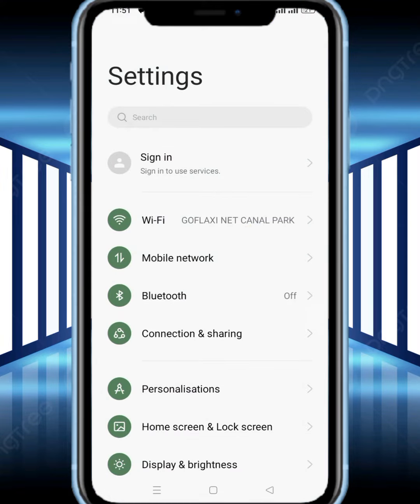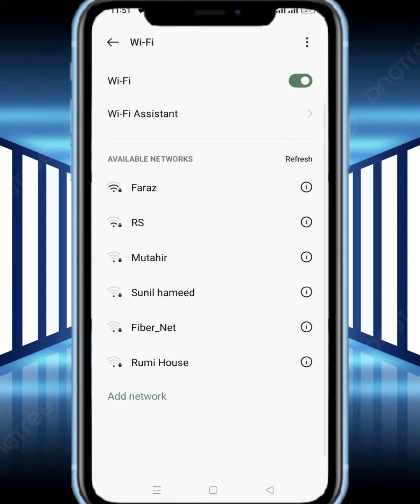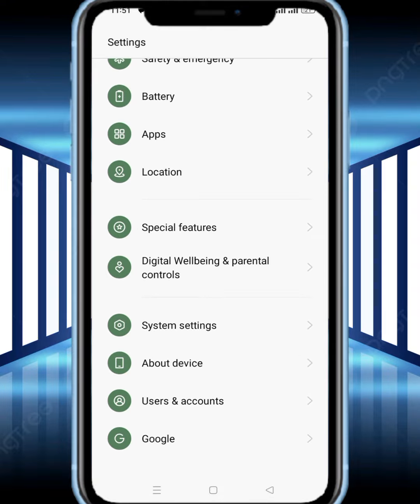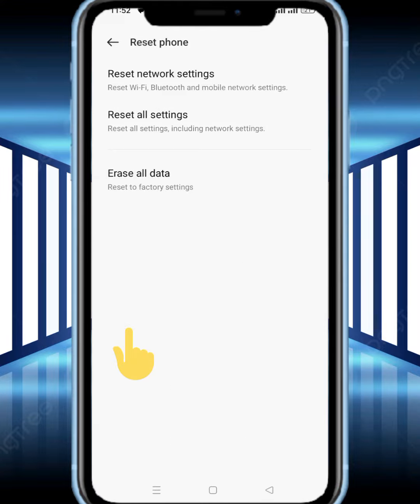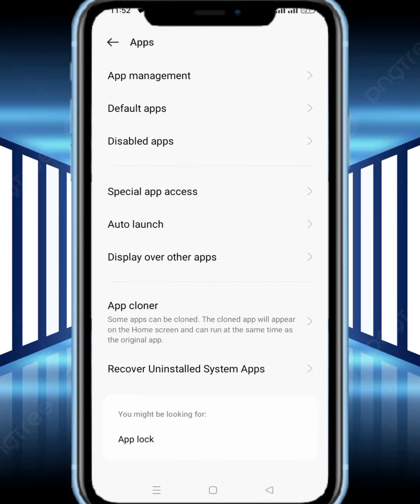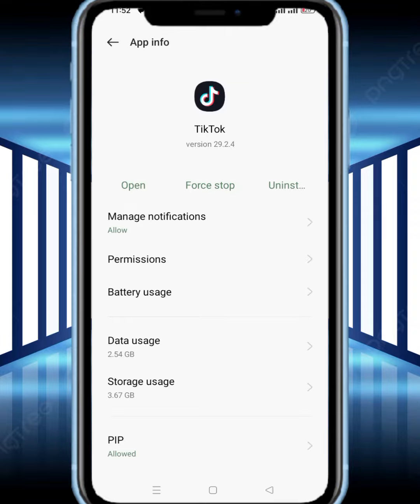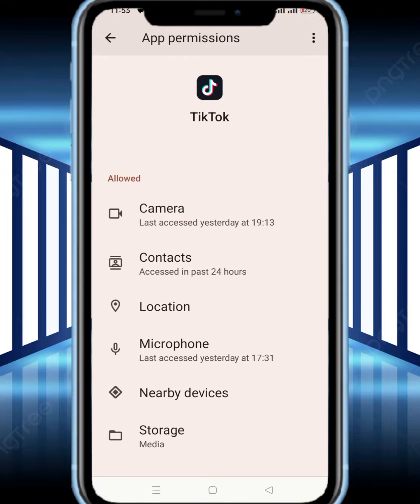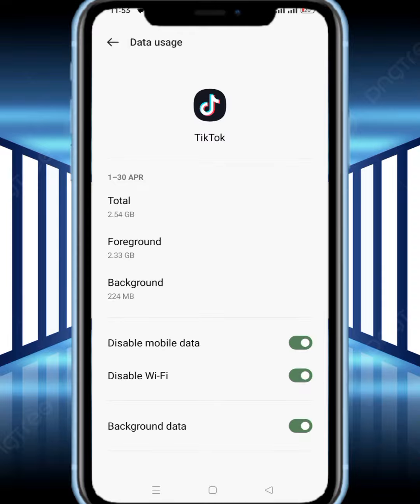How to Fix TikTok No Internet Connection On Android | Tiktok No internet Connection Problem 2023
Hi Everyone Well Come to My Channel. In this video I gonna Show you " tiktok no internet connection problem 2023  " on Your iPhone and Android Phone .